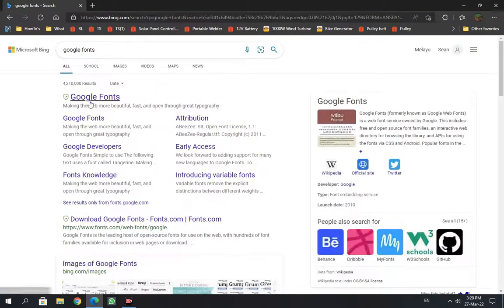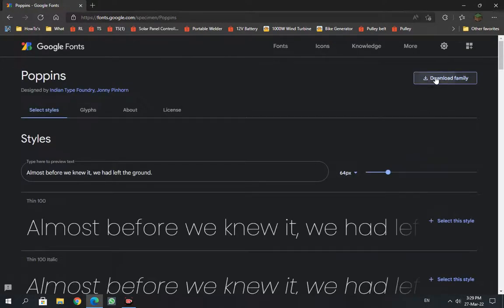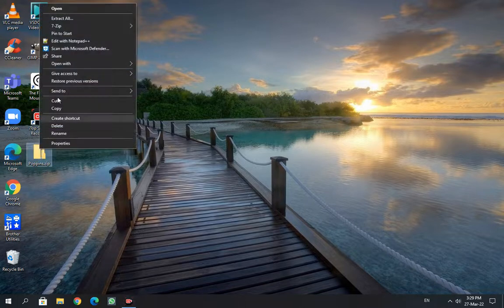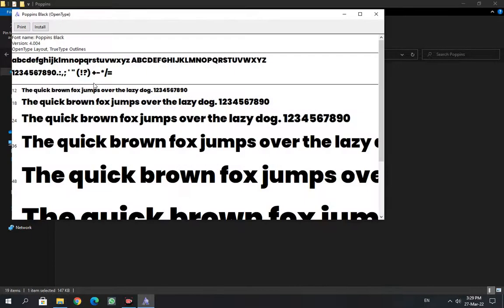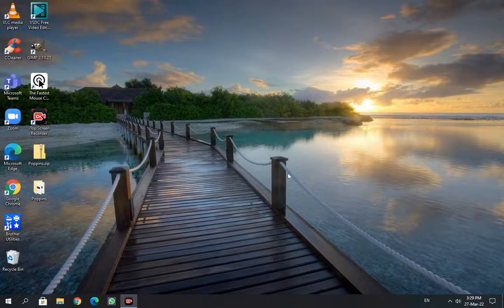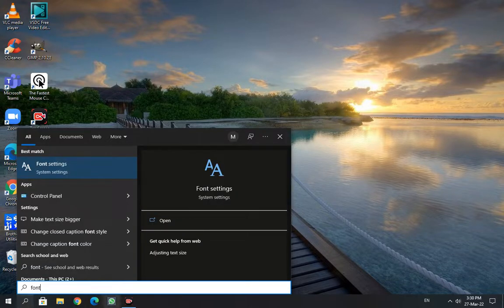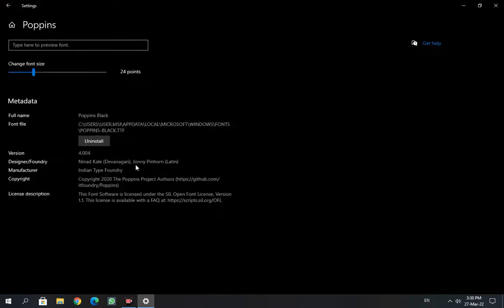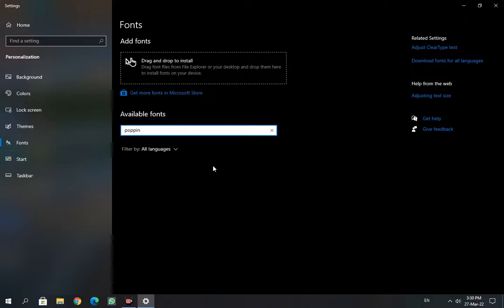Custom fonts download guide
Hey, Sean here. In today's video, I showed you how to download &  delete fonts from ANYWHERE on the Internet. I mean it.